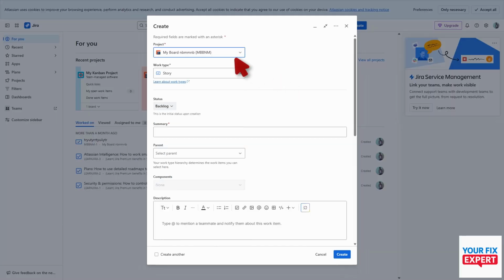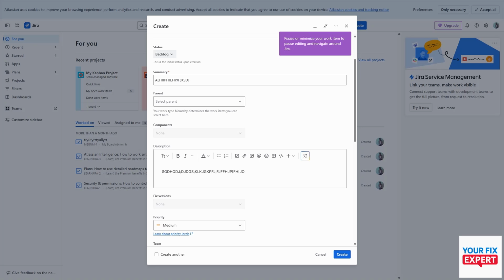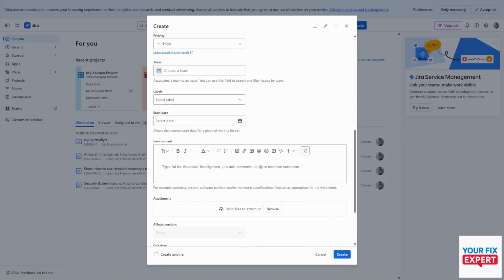How To Bug Report In Jira | Create Bug Report In Jira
If you’ve been wondering how to report a bug in Jira, this video will guide you step by step. You’ll learn how to create a bug report in Jira quickly and clearly, whether you’re just starting out or looking to improve your workflow. We’ll cover how to create a bug in Jira, how to write a bug report in Jira, and even how to raise a bug in Jira the right way. Think of this as your simple Jira tutorial on how to create a bug report, so you can track issues and defects with ease. By the end, you’ll know exactly how to report bugs in Jira without confusion.